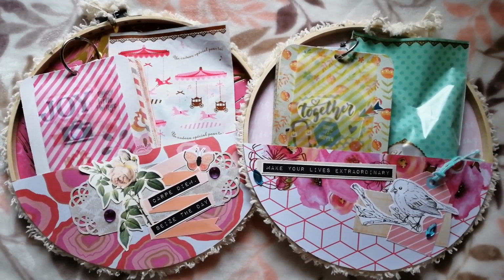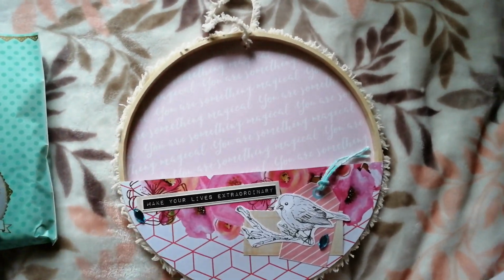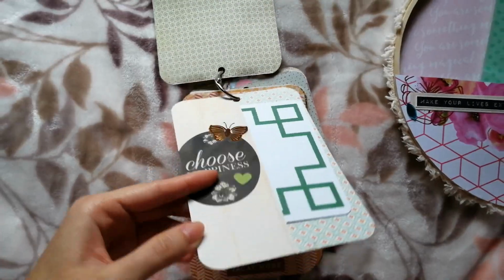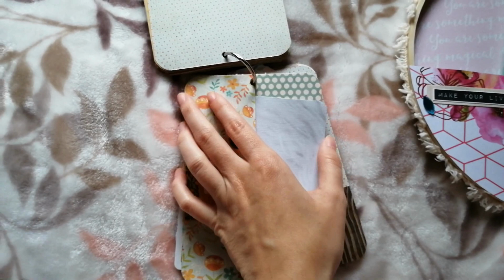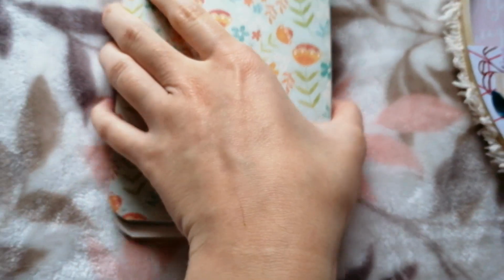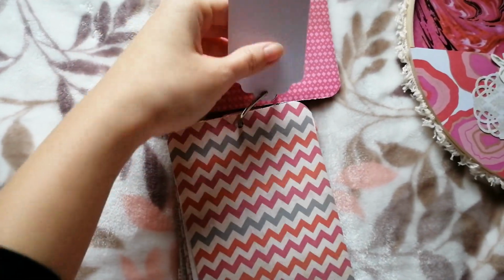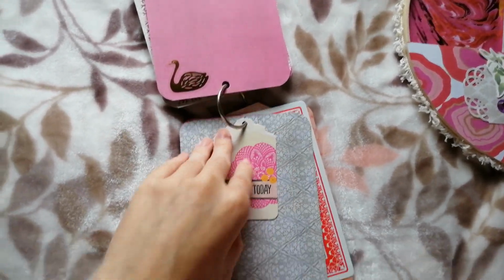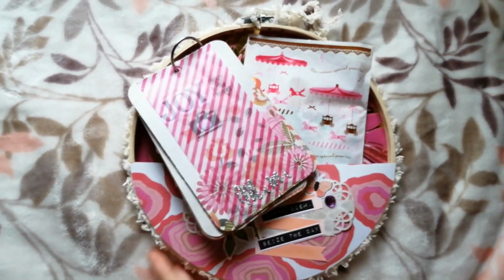Memory Hoops // Altered Embroidery Hoop Mini Albums